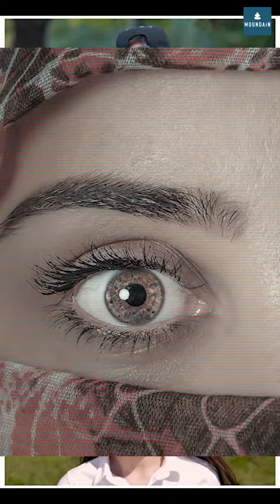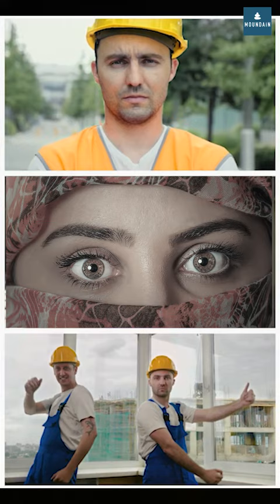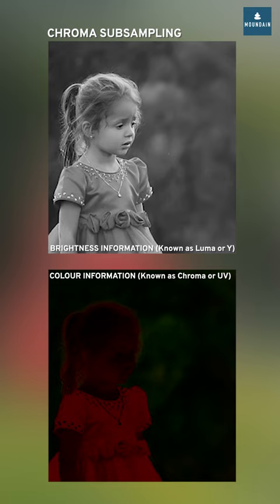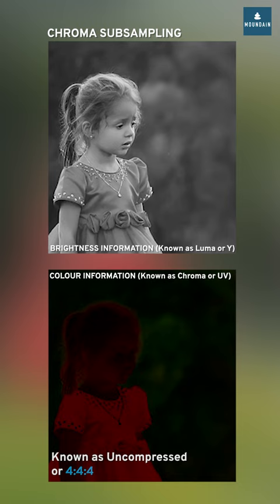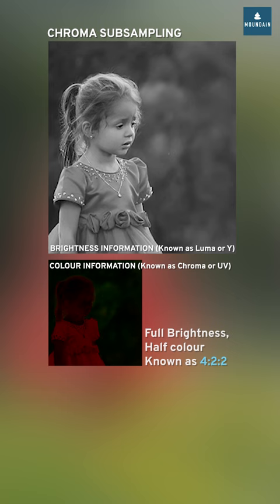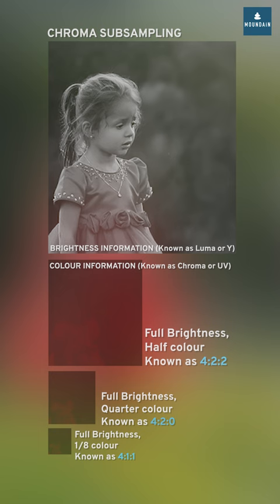Do 4K cameras actually record in 4K? Are you being fooled in the name of 4K?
Optical Illusion showing why 4K recording capability of many mobile phones and cameras are tricky and they are not actually recording in 4K